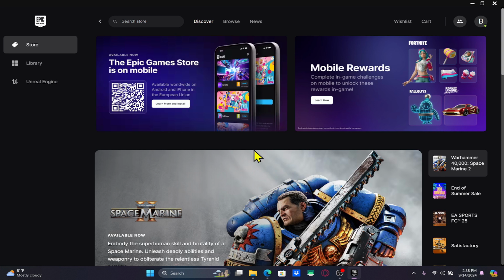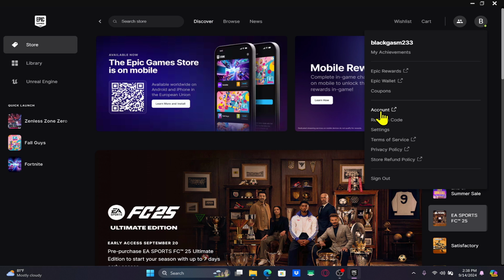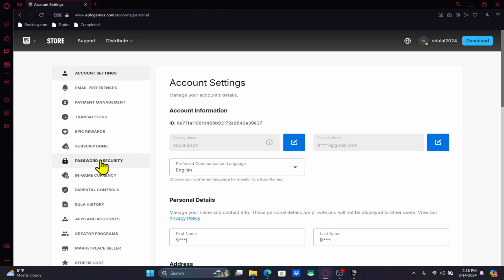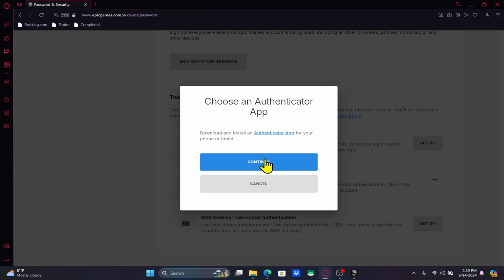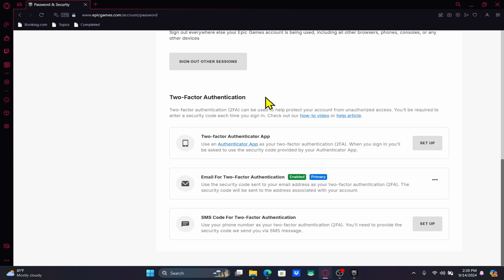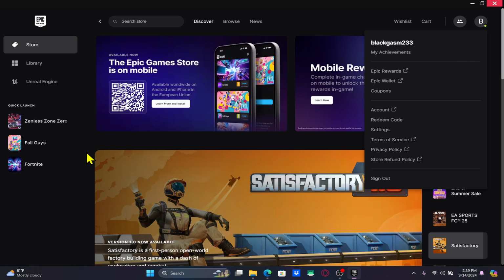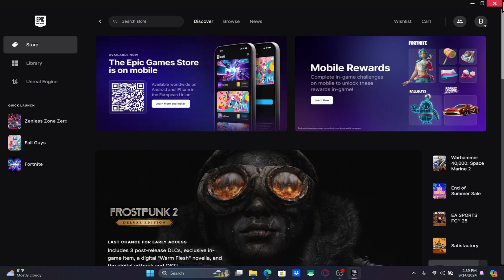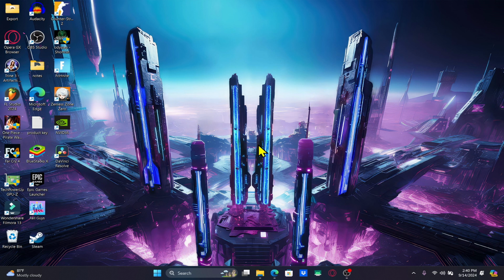How to Set Up Two-Factor Authentication on Fortnite for Ultimate Security?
Want to keep your Fortnite account safe from hackers? Two-Factor Authentication (2FA) is a simple but powerful way to add an extra layer of security.
In this tutorial, we'll show you step-by-step how to set up 2FA on your Fortnite account.